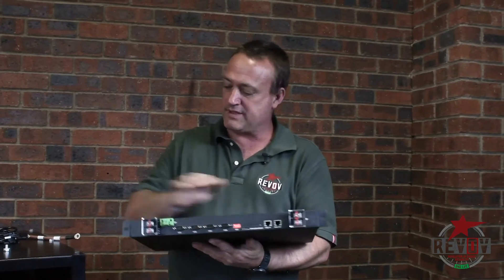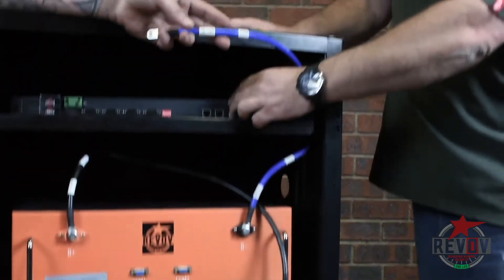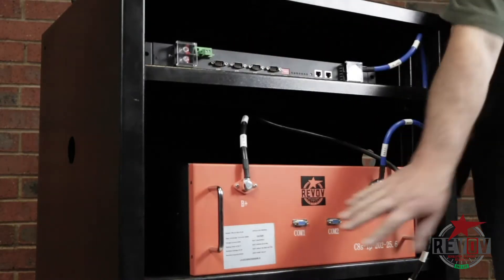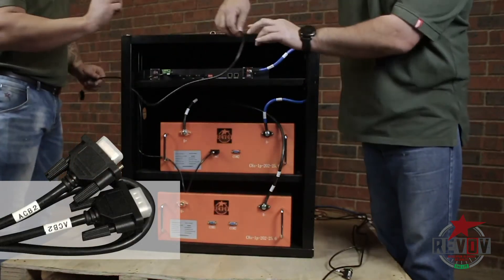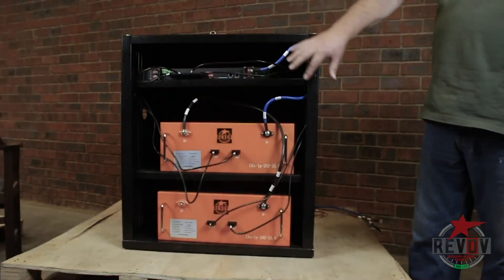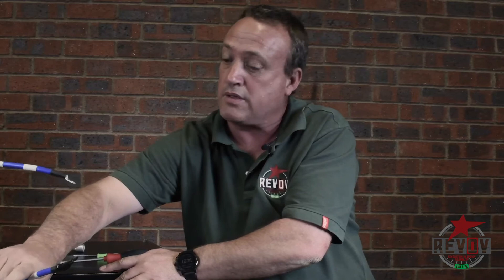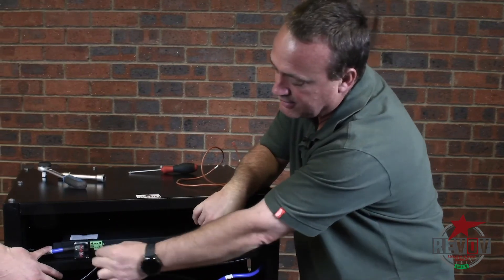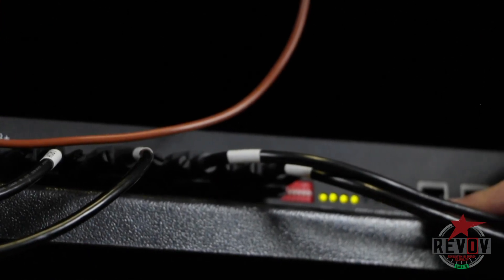Battery Installation Steps 4 to 7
Step 4: Connect the main -ve out from the Batteries to the BMS
Step 5: Connect Monitoring Cables
Step 6: Main Power Cables out of cabinet from Batteries and from BMS
Step 7: Powering on the BMS

This episode will run through connecting the Battery negative to the BMS, connecting the Cell monitoring cables to the BMS, connecting the cables that will exit the battery pack, and be connected the rest of the system (the inverter) and connecting the cable which powers the BMS. It covers Steps 4, 5, 6, and 7 of the Installation Manual.